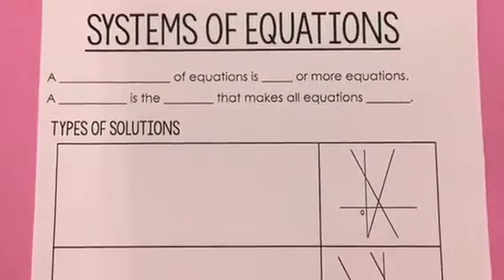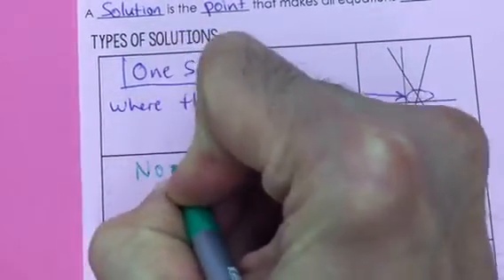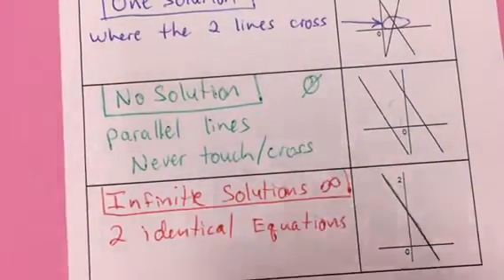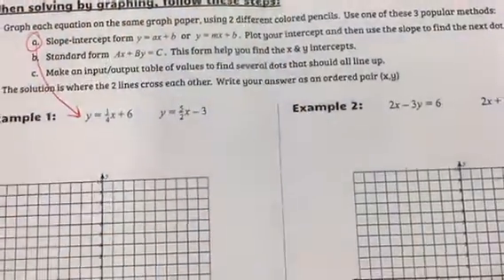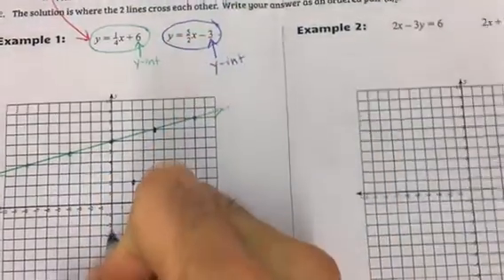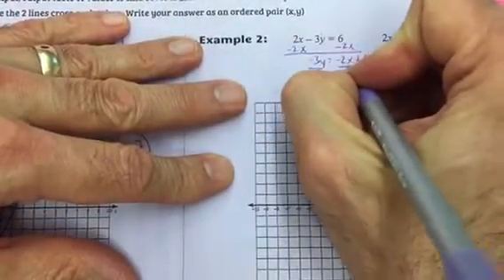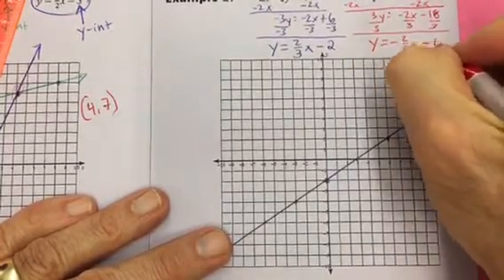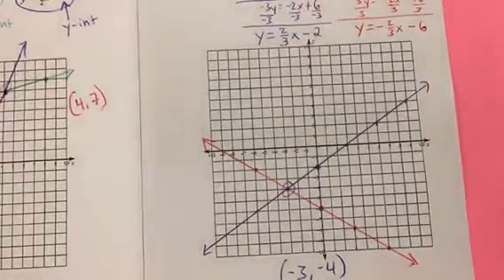Graphing systems of linear equations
How to graph a system of linear equations